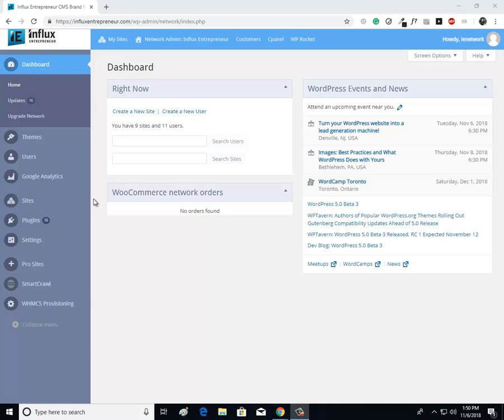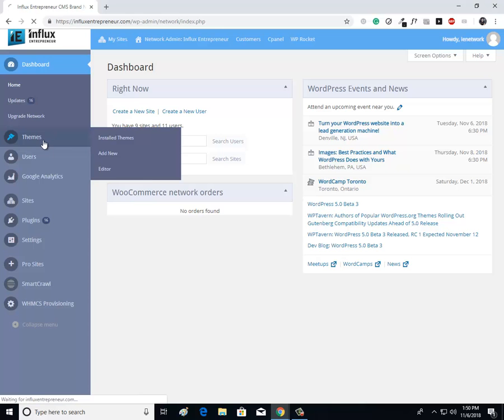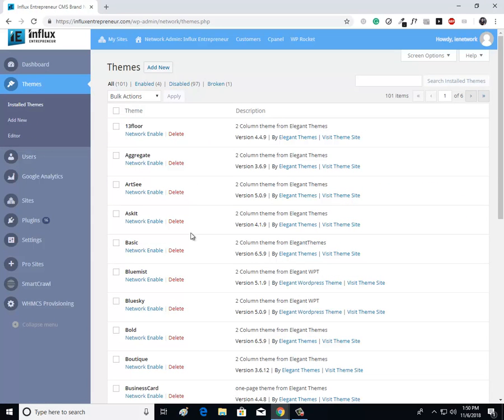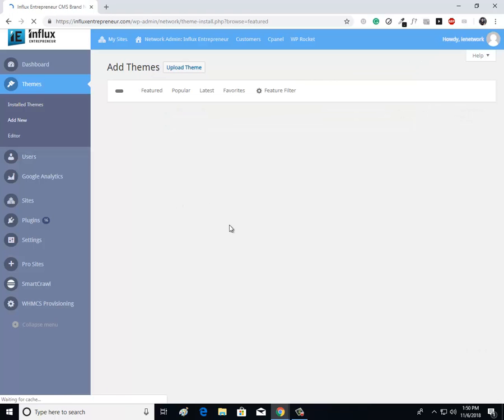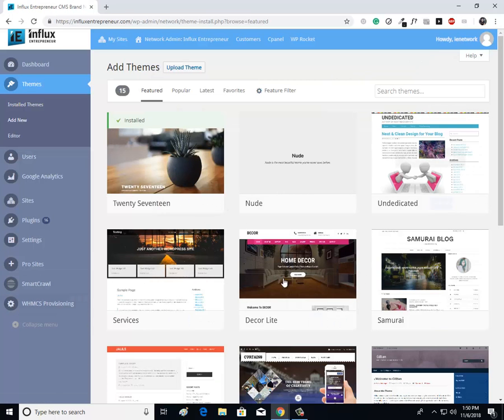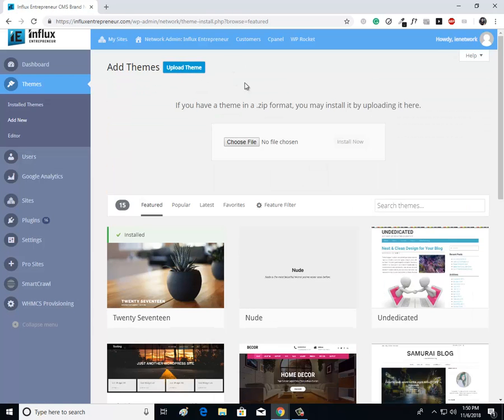How to Install a Theme in WordPress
In this video, I'll show you How to Install a Theme in WordPress